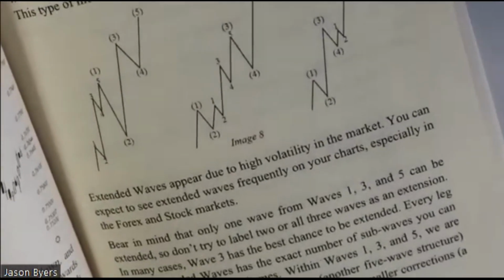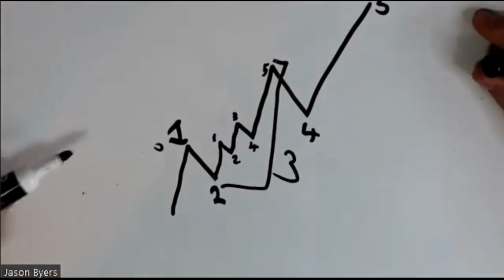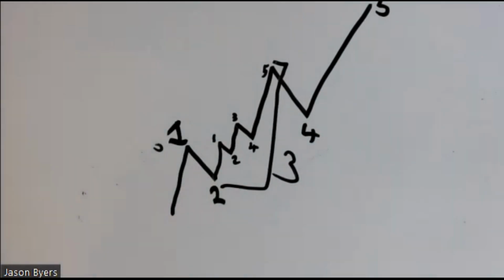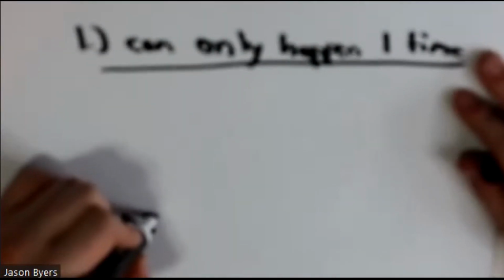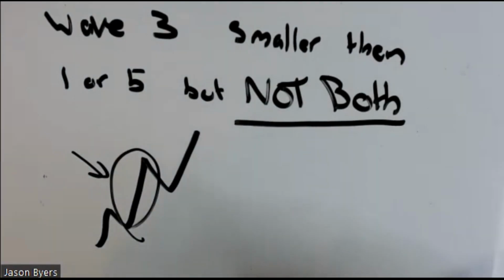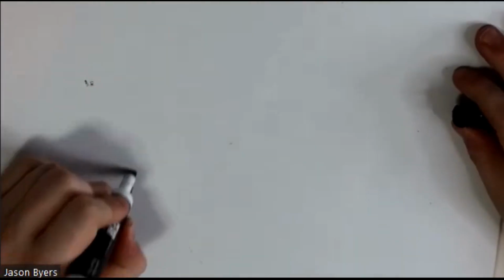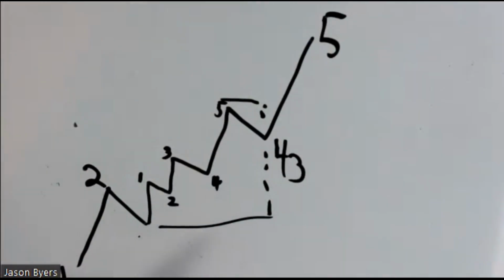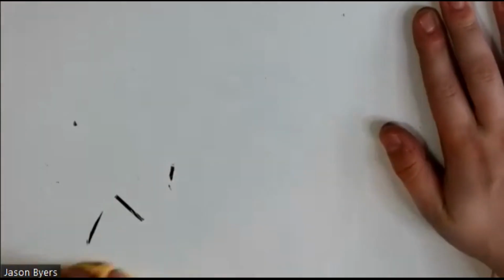What is an "Extended Elliott Wave" 2023 (UPDATED!)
Here is a group lesson on what Extended Elliot Waves are!

If you would like to apply to join our team and learn how to Day Trade, here is the link!

Want to join our FREE discord? Here’s the link!